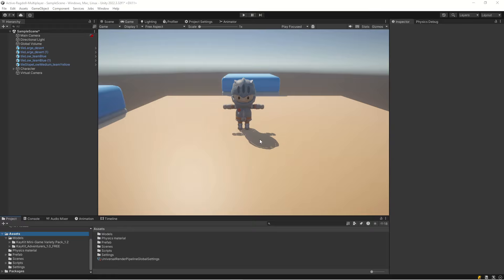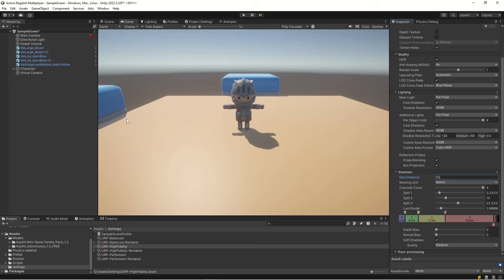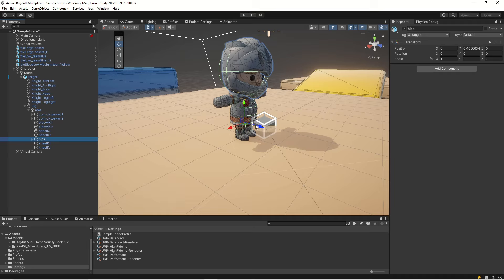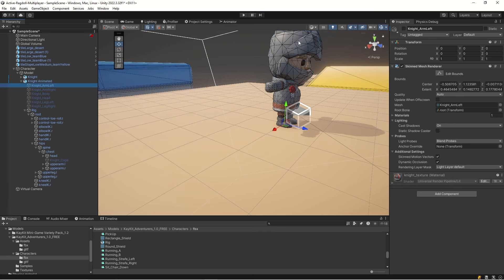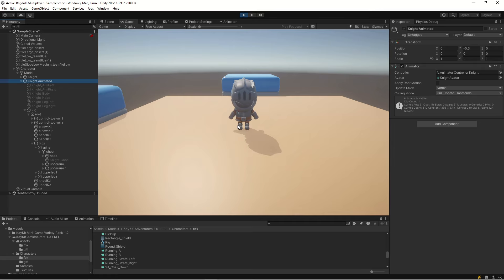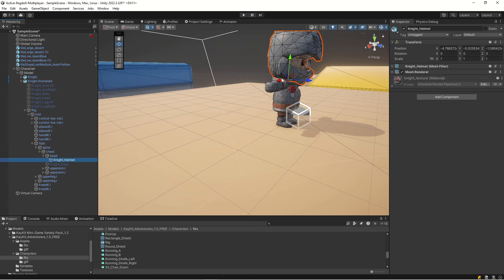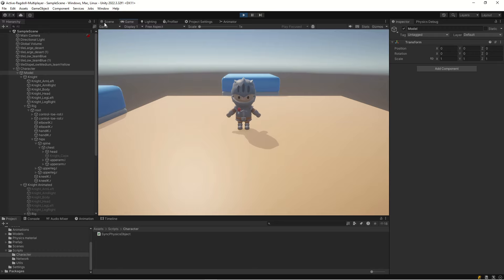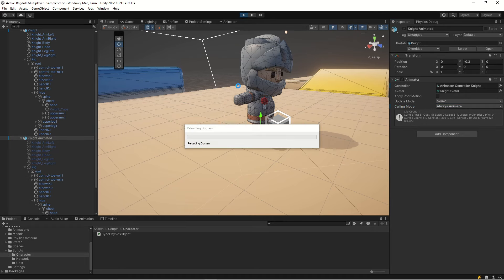Tutorial: Active Ragdoll Multiplayer EP2 (Physical animations)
In this episode we'll go through how to add physical animations to your active ragdoll character. We'll use a technique where you use a regular animation and transfer the desired rotations to the joints which will act as muscles. This gives a good blend between animation and physics causing the active ragdoll character to react to impacts while still trying the best to walk according to the animation walk cycle. This can also be used for things like swinging swords, jumping and other types of animations. The system can also be extended with IK.

Chapters:
00:00 Intro
00:10 Fix shadows
01:11 Animated clone
06:24 Physical animations
22:16 Walking speed
28:33 💗 Patreon supporters